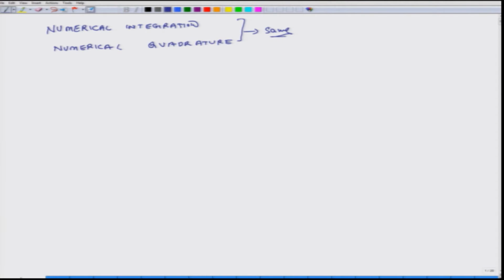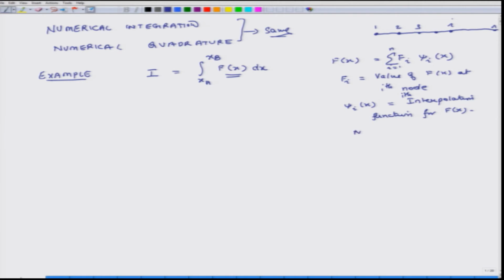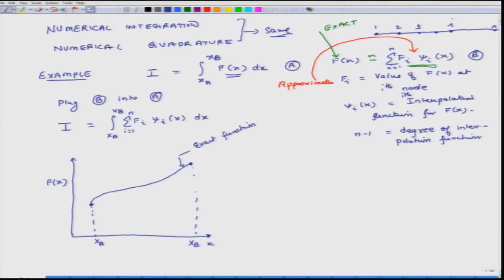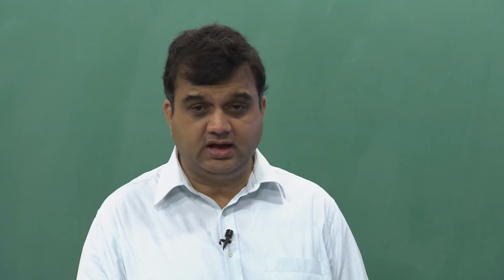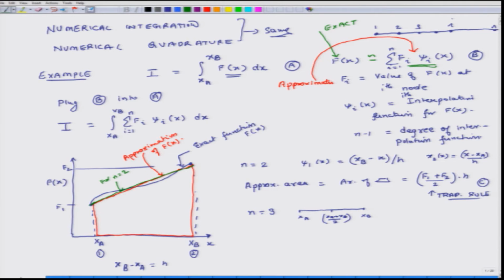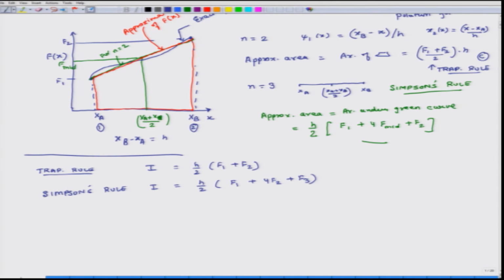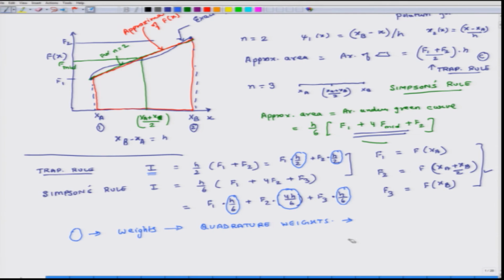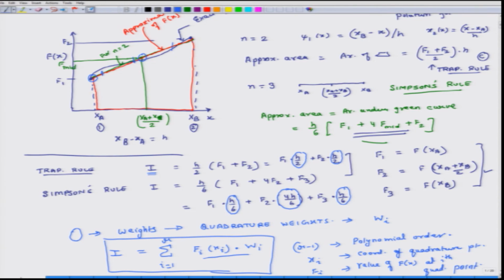Week 3: Lecture13